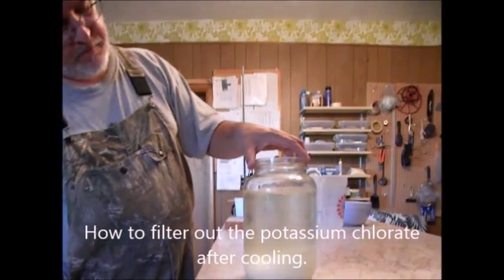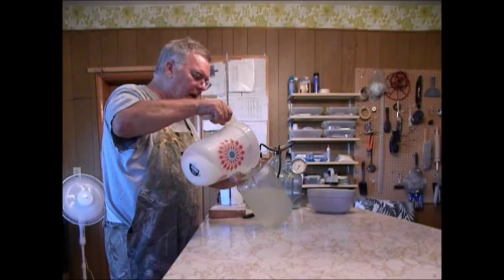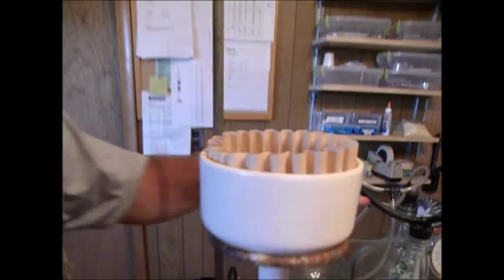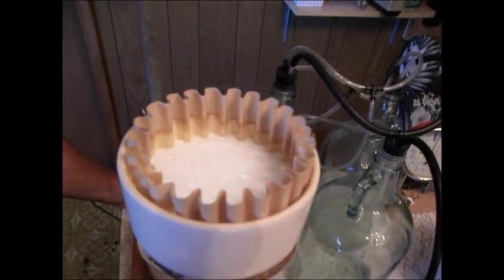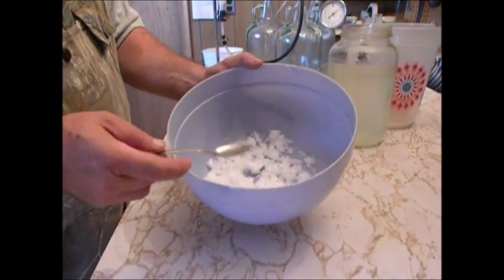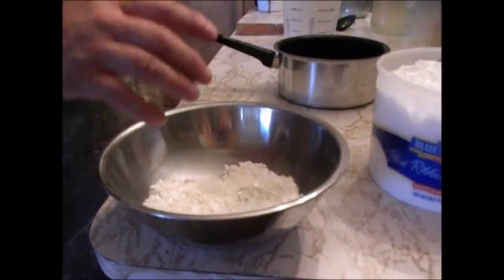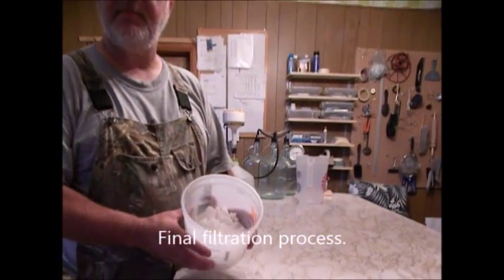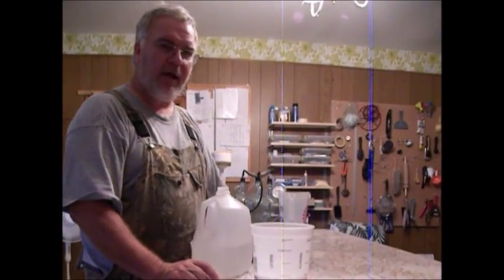Potassium chlorate through electrolysis 3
Producing potassium chlorate through electrolysis